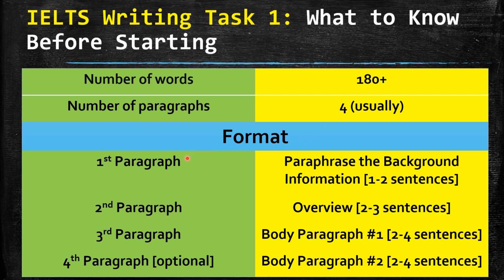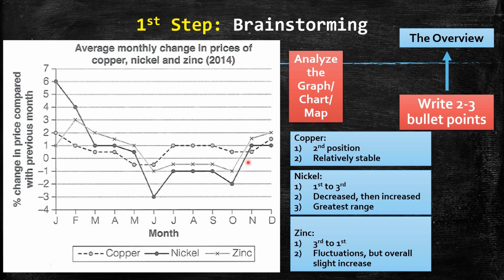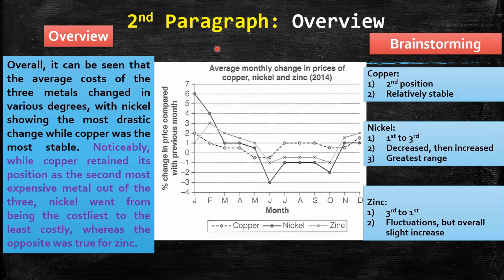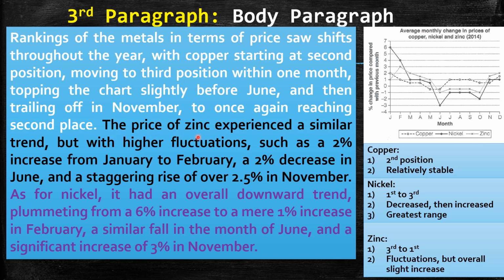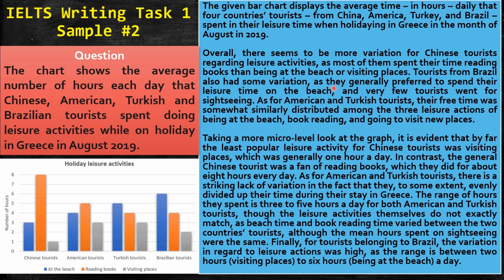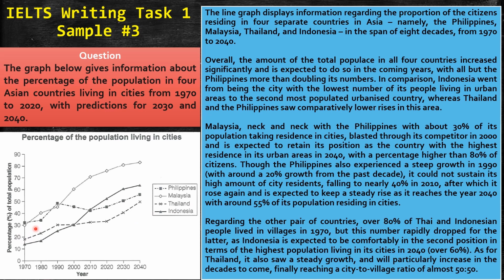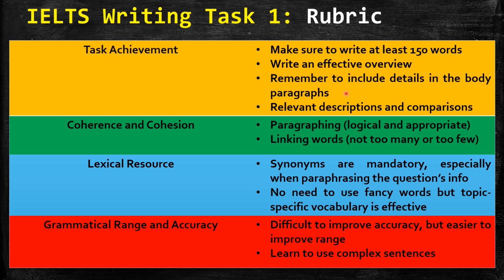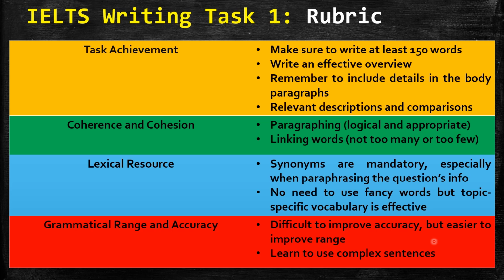[Writing Task 1] How I Got 8 in IELTS Writing | Formats, Tips, and Full Samples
I am honored to state that I attained an Overall Band Score of 8.5 on my IELTS Test, with a band score of 8 in the Writing module.

IELTS Test Type: Computer-Based
Test Date: 01/12/2023
Band Scores:
Listening: 9
Reading: 9
Writing: 8
Speaking: 7.5

Hope you stay with me on my journey to become more fluent in English!

0:00 Background
1:39 Format
4:43 Brainstorming Stage
8:32 1st Paragraph: Paraphrase
10:31 2nd Paragraph: Overview
12:38 3rd Paragraph: Body Paragraph
15:11 The Full Writing Task 1
15:34 Sample #2
20:02 Sample #3
24:56 Rubric